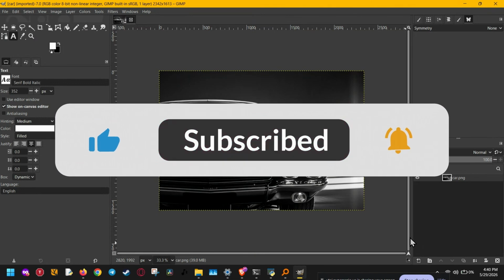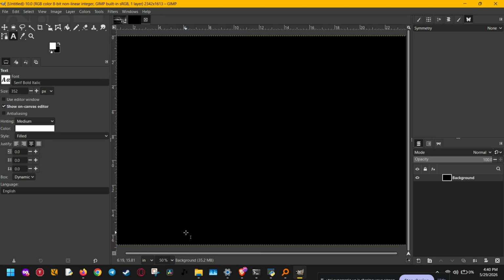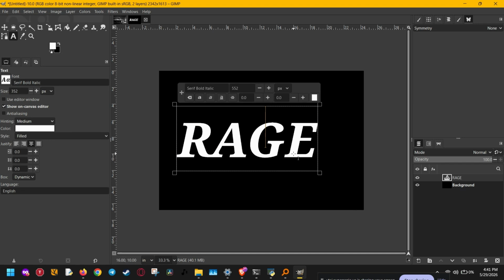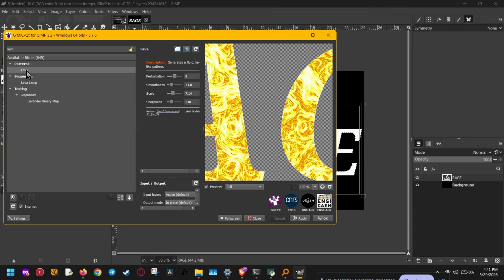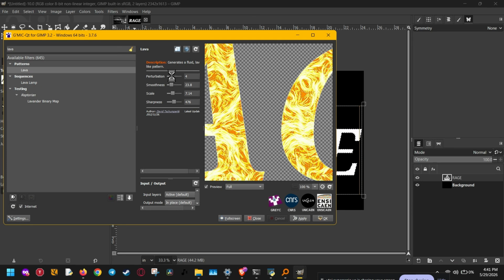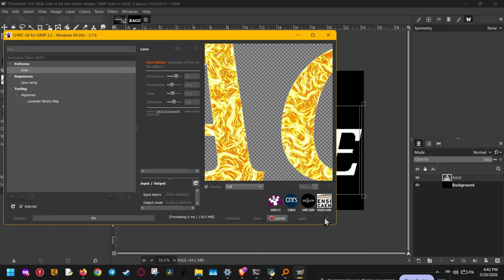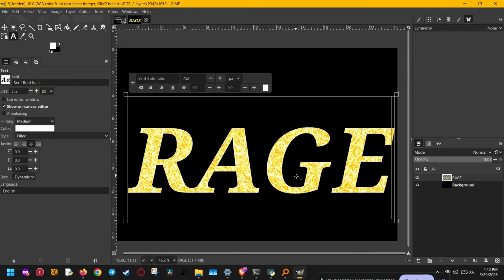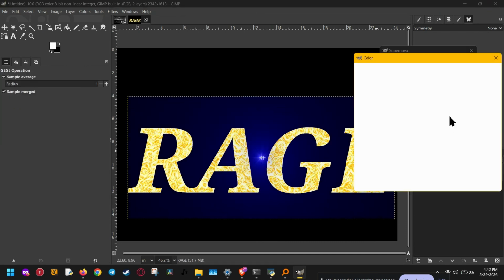How To Create Lava Effect In GIMP With G'MIC Plugin (Easy Guide)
Learn how to create a lava effect in GIMP using the G'MIC plugin with this simple step-by-step tutorial. Perfect for text effects, thumbnails, posters, and eye-catching graphics.

🕚Timestamps:
0:00 Intro
0:21 Set Up Canvas
0:48 Add Bold White Text
1:10 Select Text With Alpha To Selection
1:26 Open G'MIC-Qt
1:43 Search For Lava Filter
2:00 Tune Parameters
2:28 Apply The Effect
2:34 Final Result And Outro

✍️What You'll Learn In This Video:
• How To Create A Lava Text Effect In GIMP
• How To Use G'MIC-Qt For Text Effects
• How To Select Text Using Alpha To Selection
• How To Search For The Lava Filter In G'MIC
• How To Adjust Lava Parameters For Better Results
• How To Apply Text Effects To A Transparent Layer
• How To Make Molten Magma Style Graphics
• How To Finish And Improve The Final Lava Look

💡Pro Tips:
• Use a bold font for stronger lava texture results.
• Start with a black background to make the glow stand out.
• Try different G'MIC settings to get a more realistic molten look.
• Add extra outer glow or shadow after applying the effect for more depth.
• Keep the text centered so the effect looks balanced in thumbnails or banners.

📱 How To Download GIMP Mobile:
GIMP is currently not officially available as a mobile app.